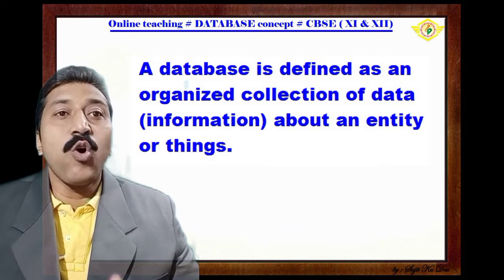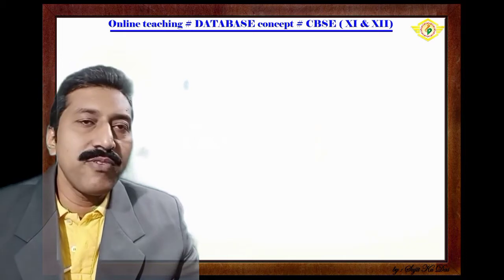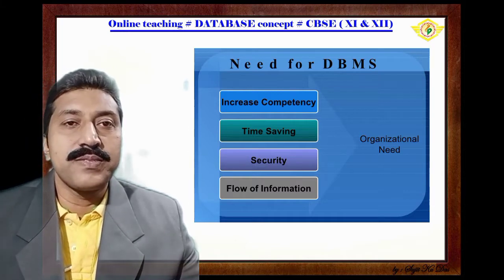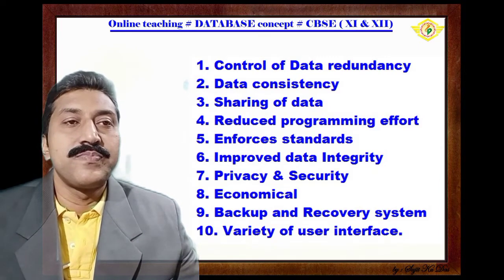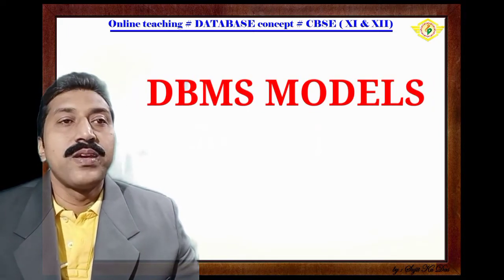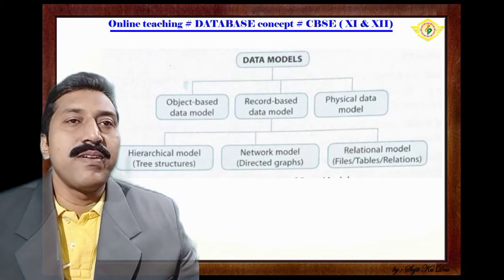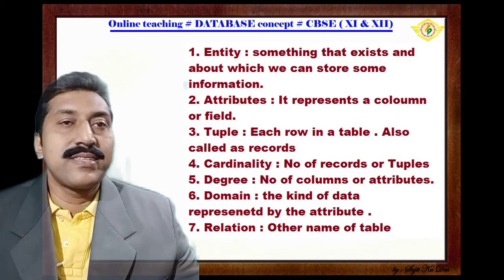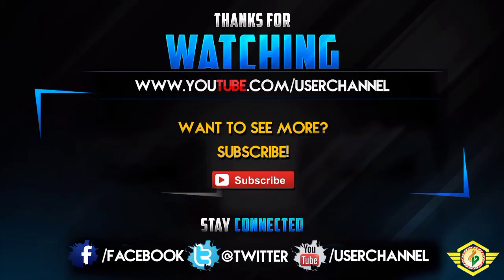SQL # Part-1 # Database Concept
Introduction, Field, record, Relation , DBMS, Need of DBMS, Components , Advantages, DBMS Models, Types of models, Relational Model